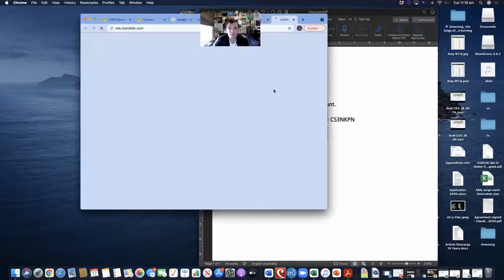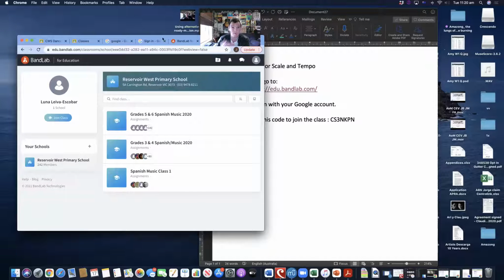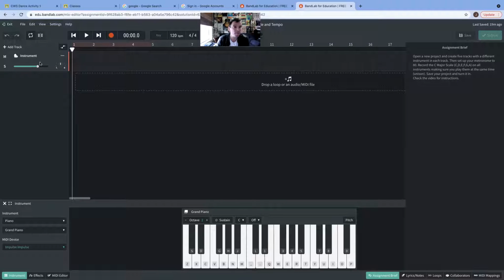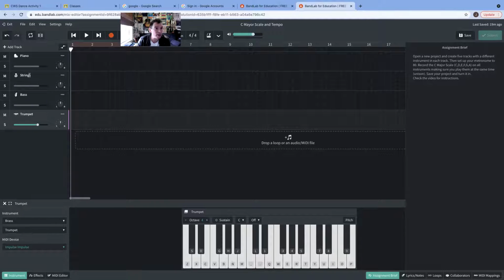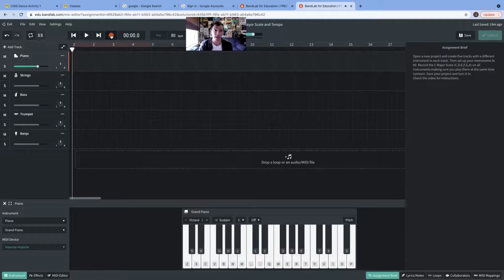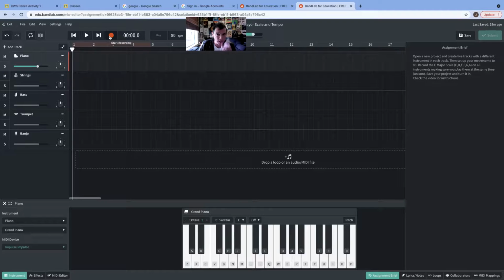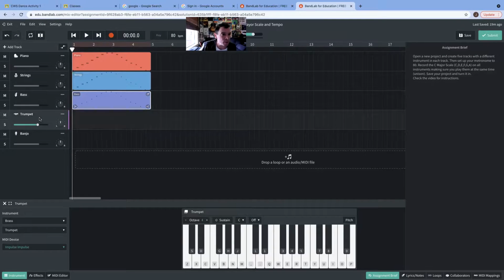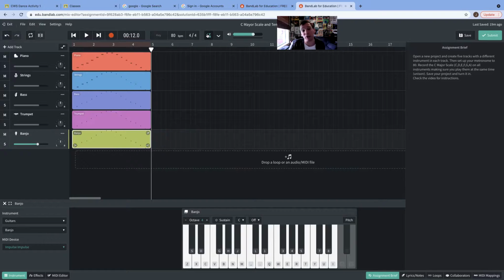C Major Scale and Tempo Tutorial